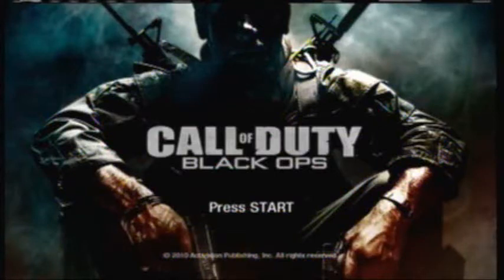Call of Duty Easy Achievement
Hey this is Nitro, This is to show a very EASY Achievement on Xbox 360! Tell me what you think of it and I will be making more videos for Black ops give me some ideas of what to show for you guys thanks and remember Game good Game Hard and Game to WIN!